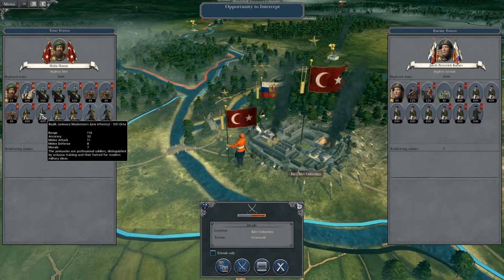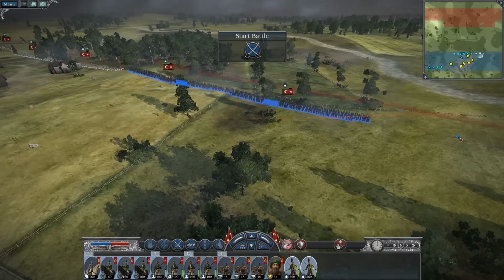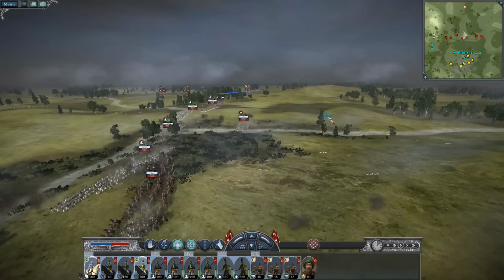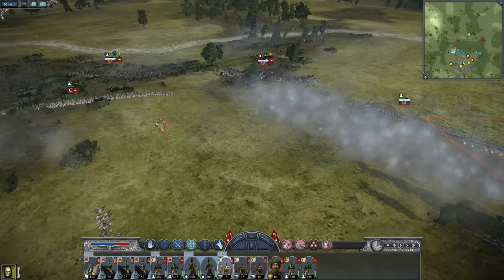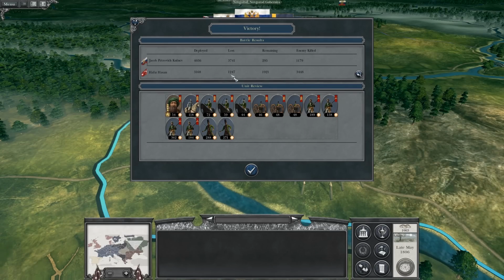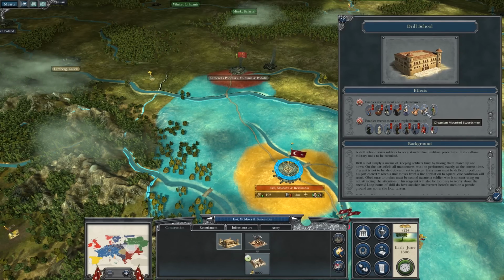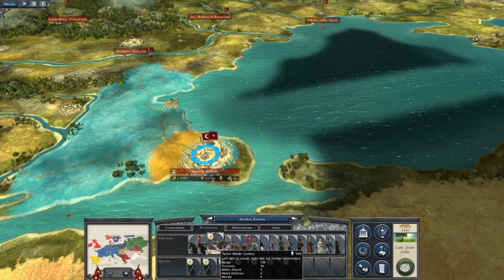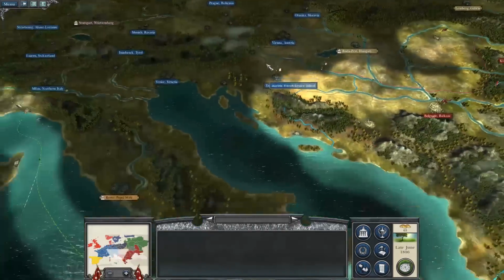THE TIDE IS TURNING | Ottomans #11 - Napoleon: Total War Darthmod Gameplay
It seems the tide may be turning!

If you need a network, check out ScaleLabs!